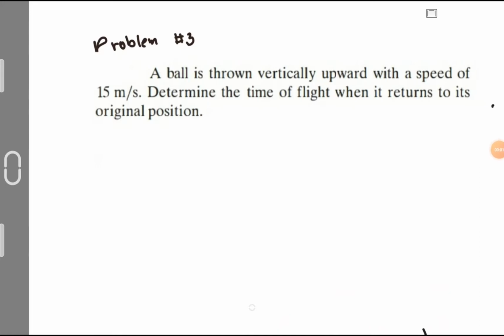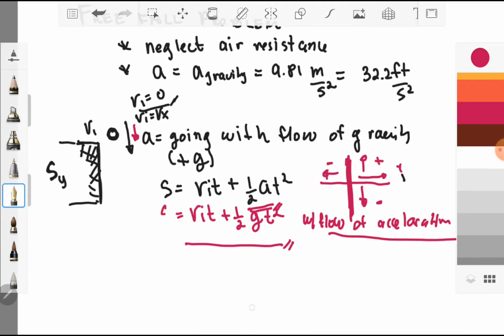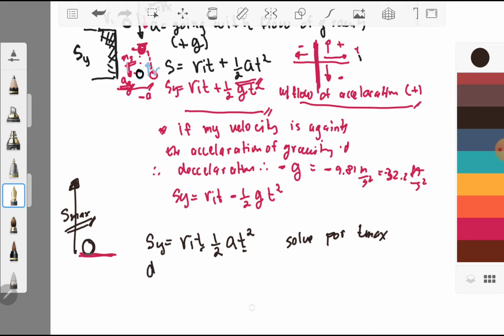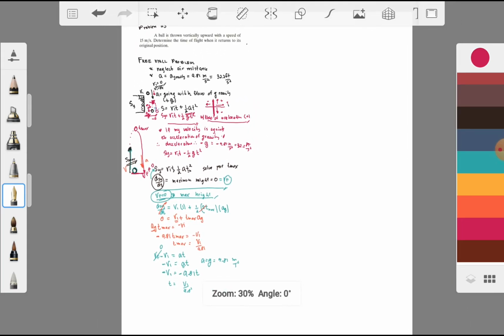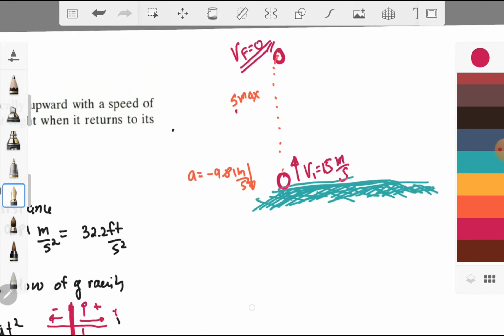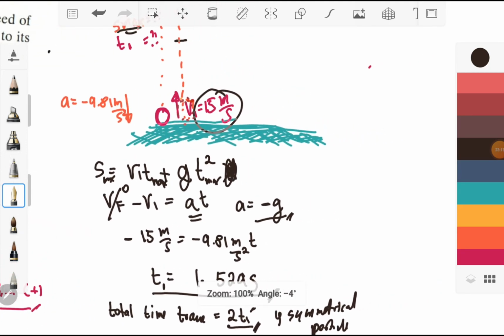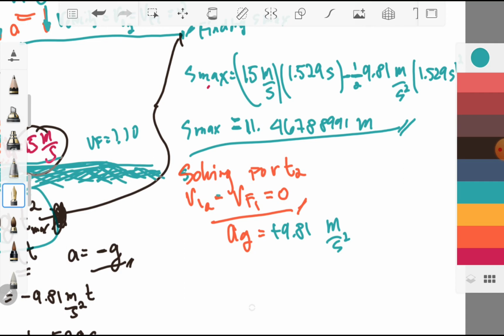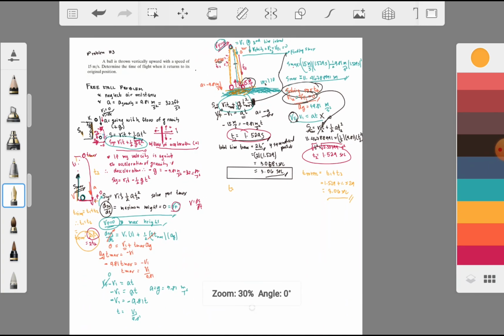freefall week 3 number 3